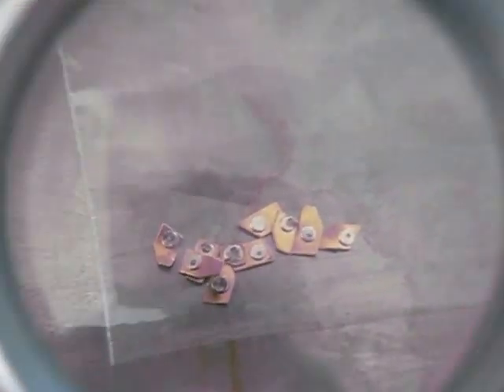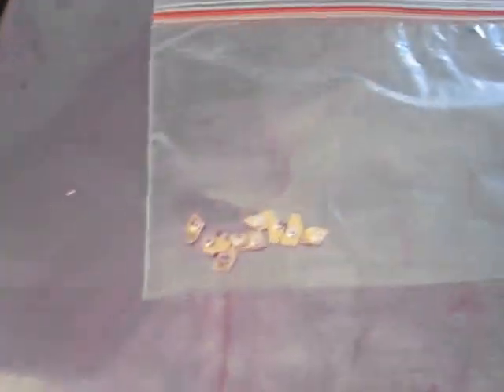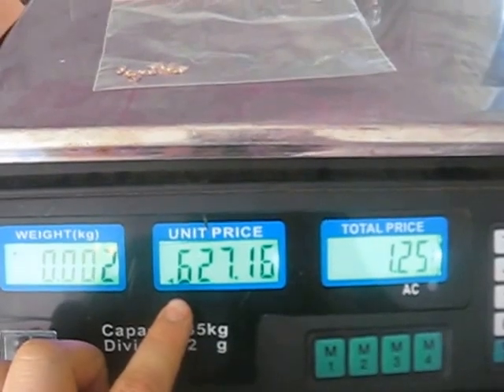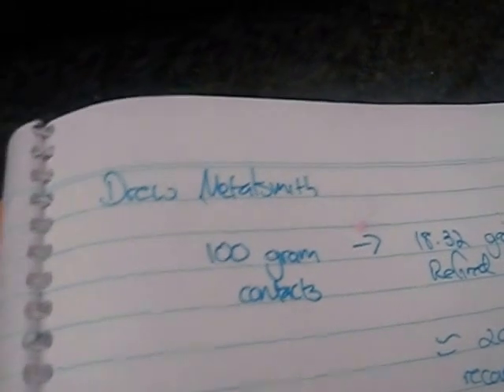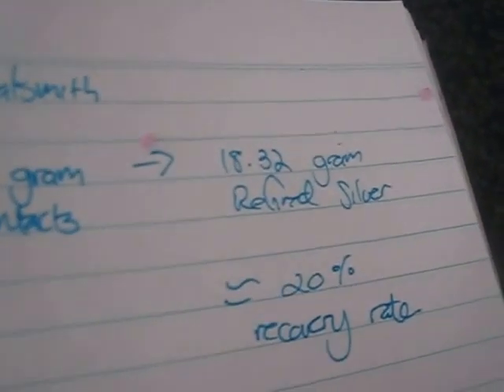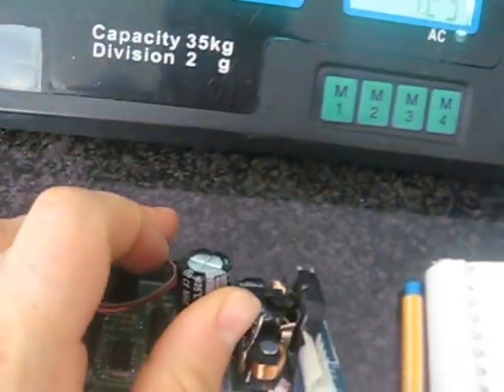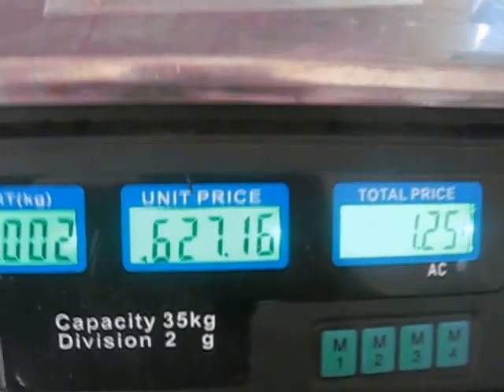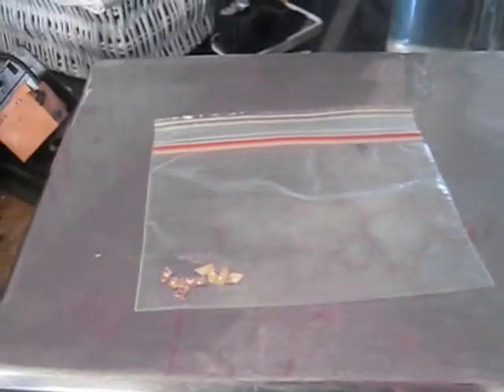How much can you make scrapping Silver Contacts?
Silver Contacts for Scrap Silver.
It is silver plate. Is it worth doing, you decide.
Some contacts are 999 silver plate others 500 or 800 or 925, I've tested them with nitric acid.

Save big money on your online shopping and get $5 free cash back by using Shopback! I’ve gotten over $500 back!

Use Sharesight to monitor your Share Holdings. Free if you have less than 10 holdings.

Make sure you get the best Health Insurance policy at the best price. I’ve saved heaps and gotten the best coverage with these guys.